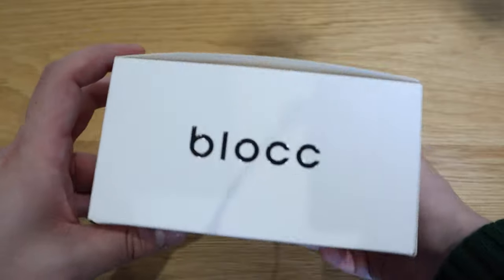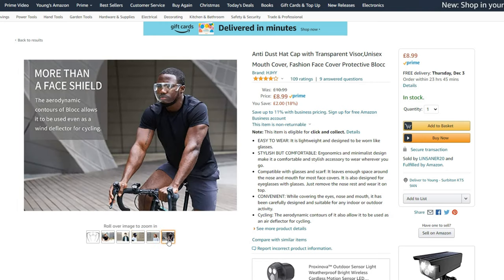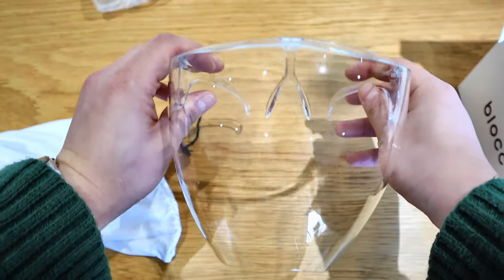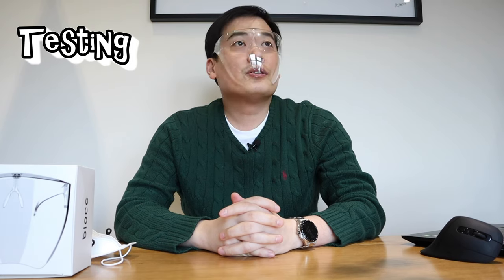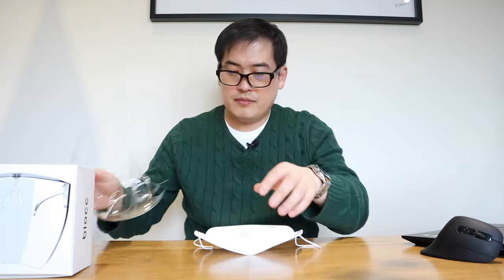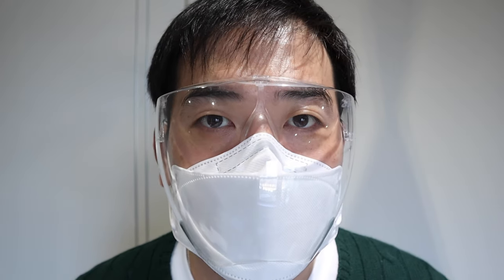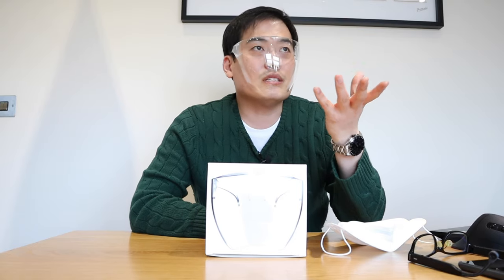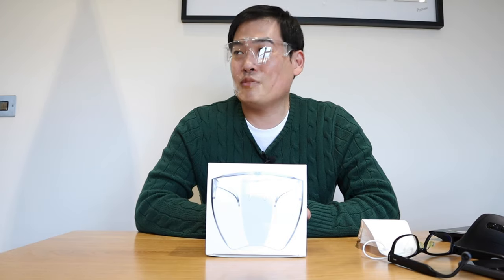Blocc Face Shield - Unboxing & Review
Timestamps

0:00 - 1:44 Intro
1:45 - 2:35 Unboxing
2:36 - 4:34 Testing
4:35 - 6:33 Conclusion